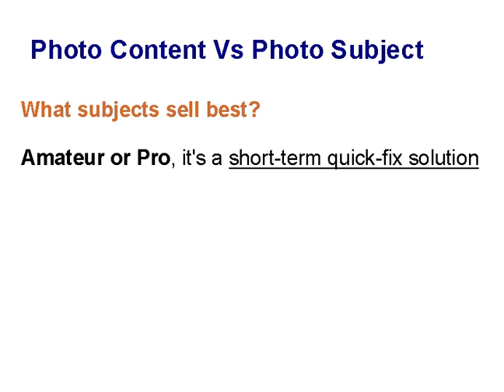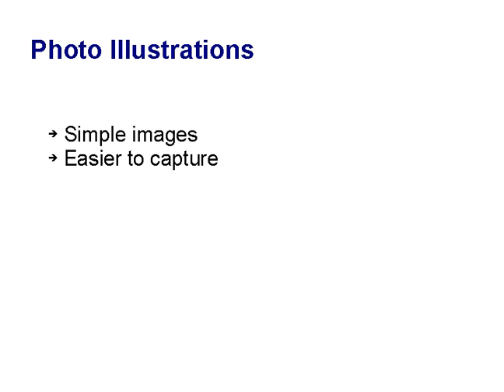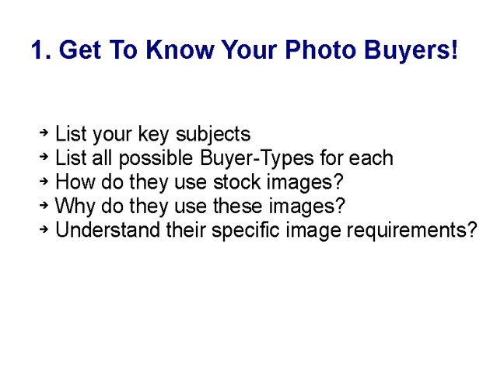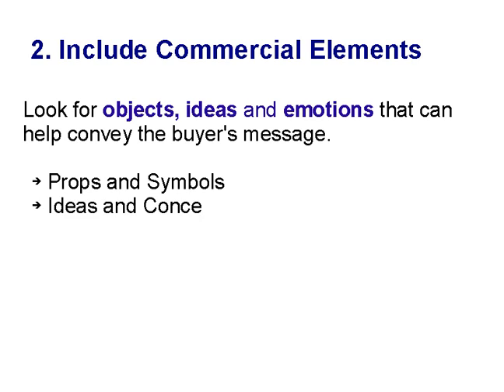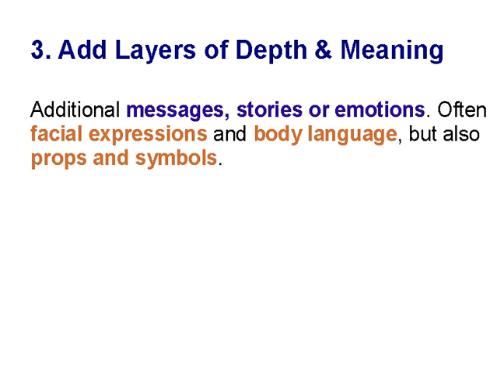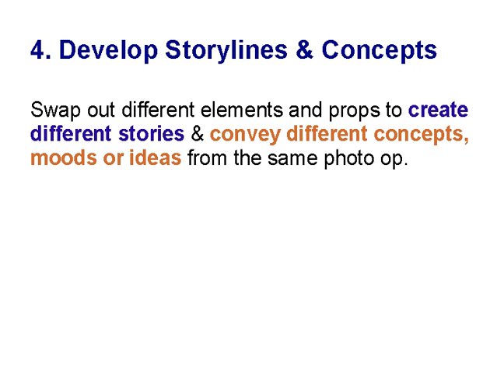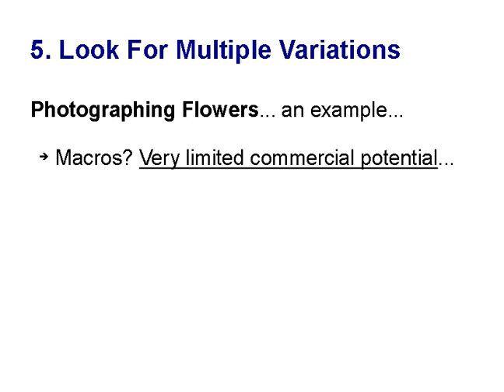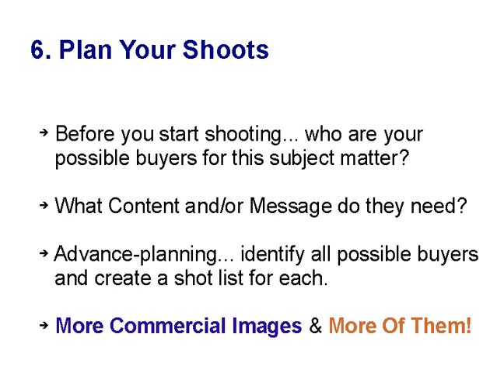Subject Vs Content In Stock Photography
A lot of photographers getting into stock photography for the first time will start looking for easy answers like 'what subjects sell best', as a shortcut for making fast photo sales. Unfortunately it's an approach that can land you in the lowest end of the market fast, facing massive competition for random low-priced sales.

This video outlines an alternate approach that is more Client-centric and focuses on the end-user and their needs, and building a long term and profitable photography business shooting the kinds of images they desperately need.

The upside of this is, your images will face much less competition, you'll get much better prices... and your output will go through the roof!

Check it out, share it with your photographer-friends... and please leave your thoughts when it's done!